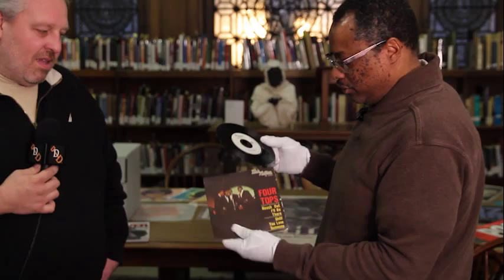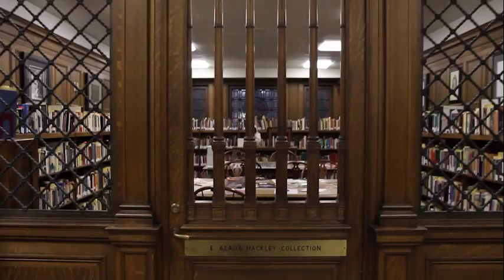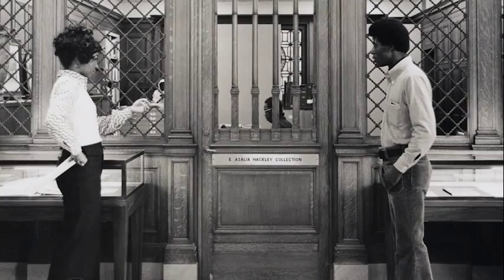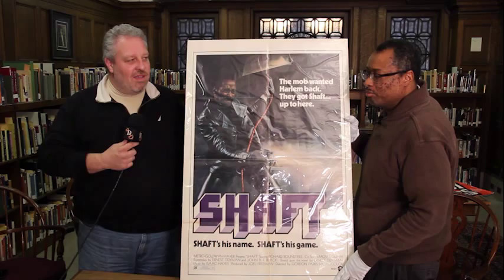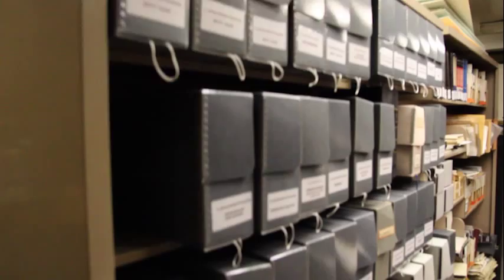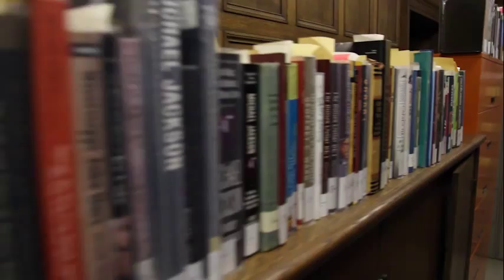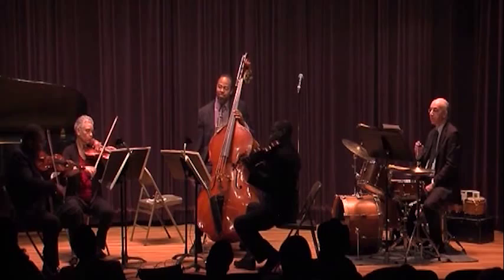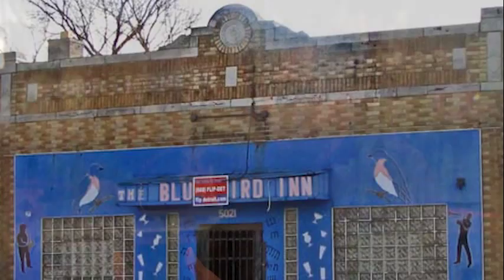Digging Detroit - Episode 3: Detroit's Music Vault at the Detroit Public Library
Inside the musical treasures of the E. Azalia Hackley Collection at the Detroit Public Library, begun in 1943 with an annual concert to celebrate Ms. Hackley and her incredible influence on African American music and its appreciation.

Special guest:  Romie Minor, Curator of the Hackley Collection

Host:  Thomas J. Reed, Jr.
Camera/Editing/Production:  Kevin Walsh